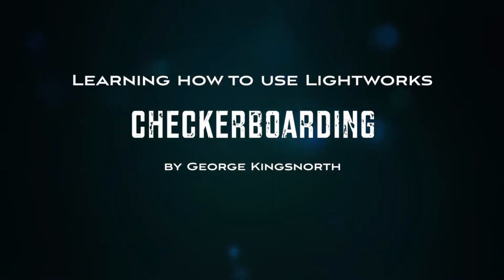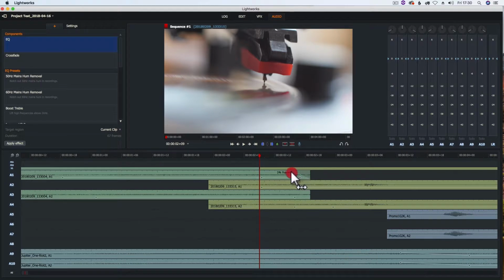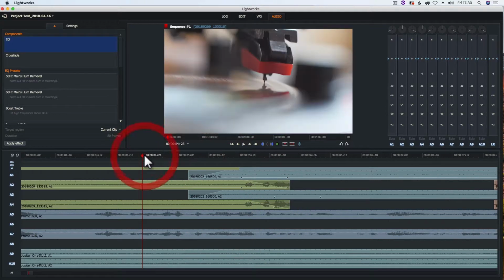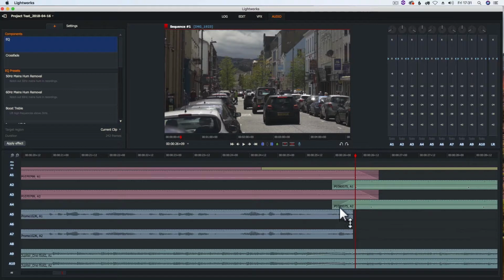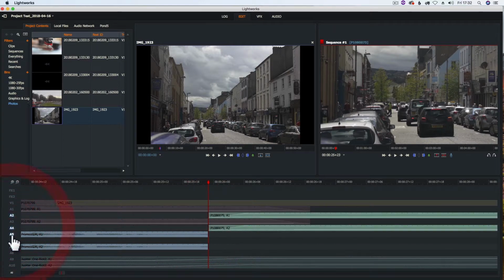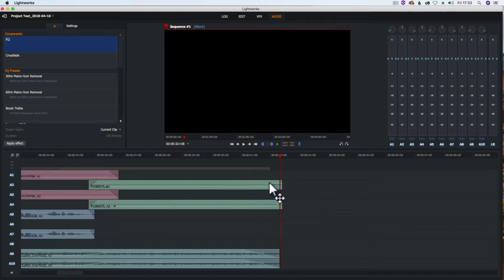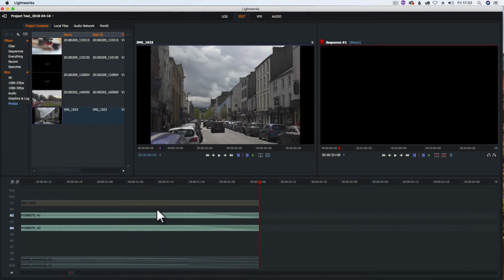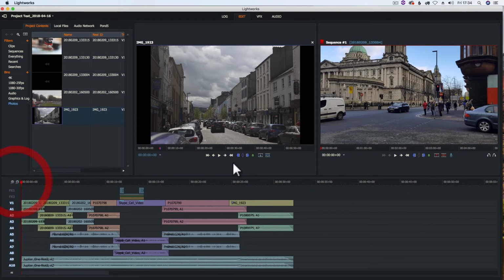LWK012 Checkerboarding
This video is part of a video tutorial by George Kingsnorth on using Lightworks and was presented to a group of Level 2 students in 2017. Most students achieved either Merit or Distinction and were aided by these tutorials. I have published them on YouTube in the hope that they will help others using Lightworks.